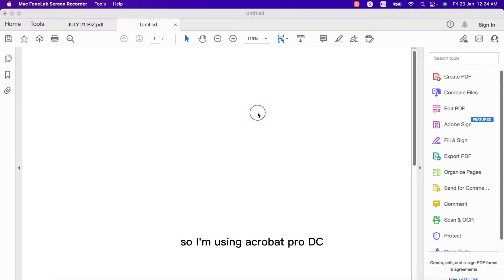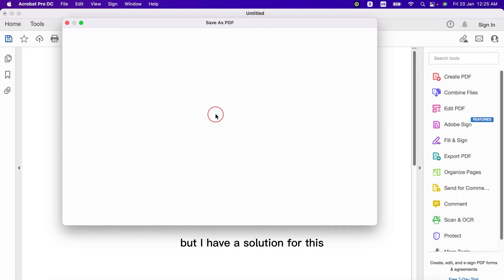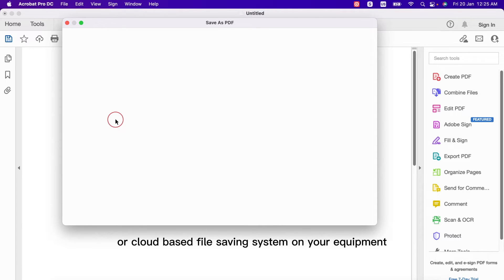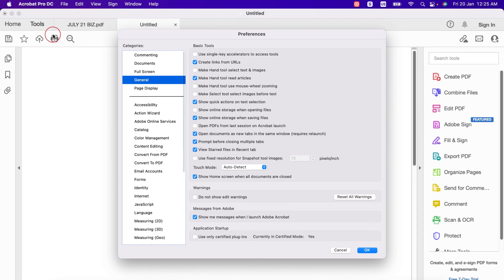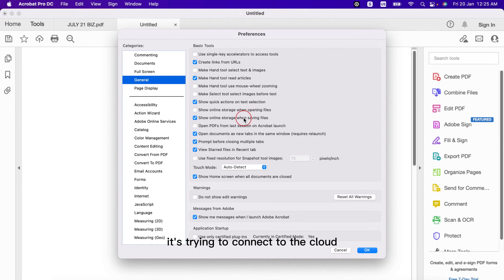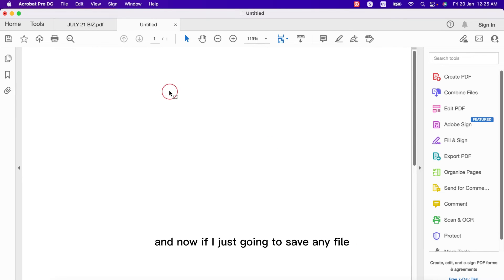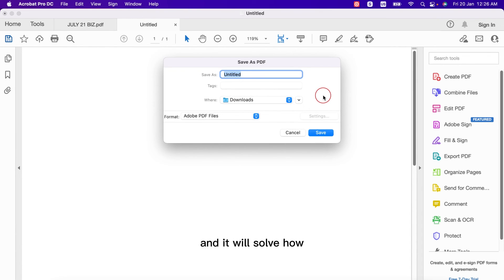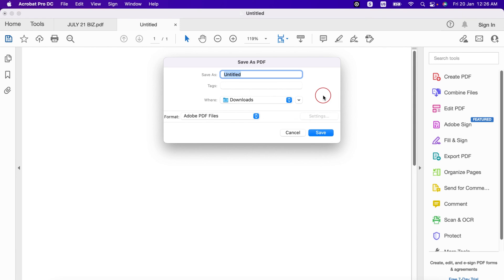Fix Blank page when save as pdf on Adobe Acrobat Pro DC Problem Solution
In this video i have shown how to fix blank save as pdf page on acrobat pro dc on adobe.